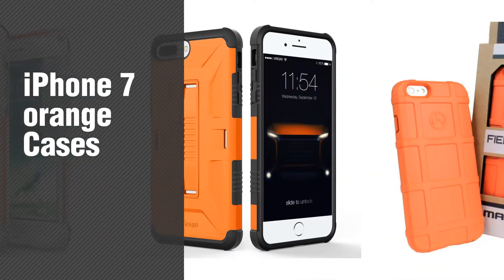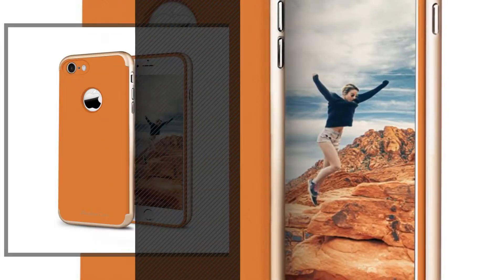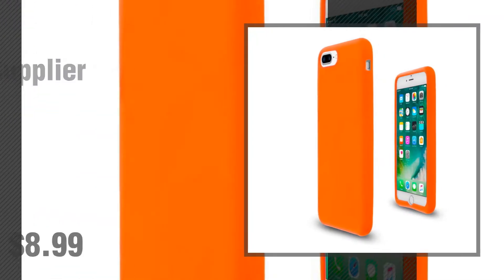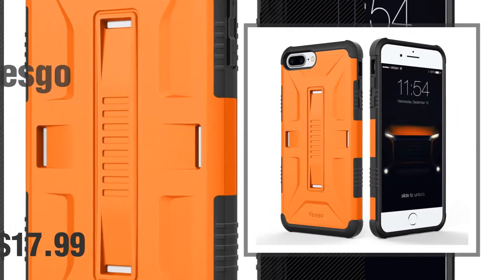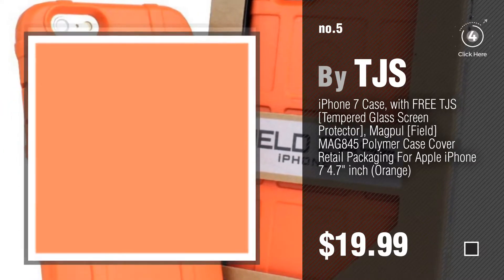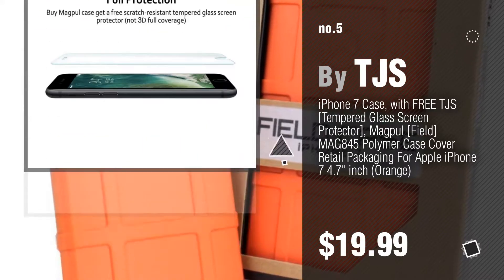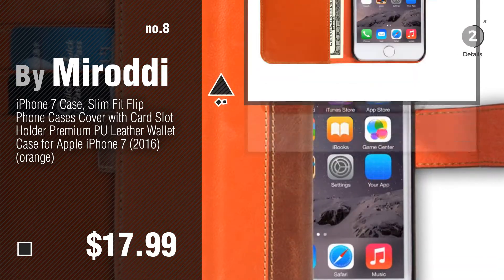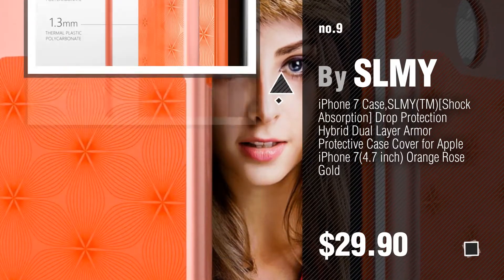Orange IPhone 7 Cases Collection // New & Popular 2017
Black Friday / Cyber Monday iPhone 7 Case, Ambercase Drop Protection Slim Flexible TPU Case Cover with PC Bumper, by AmberCase

Black Friday / Cyber Monday JNSupplier For Apple iPhone 7 Soft Silicone Rubber Case Flexible Matte Skin Jelly Cover by JNSupplier

Black Friday / Cyber Monday iPhone 7 Case, iPhone 8 Case, i-Blason Shockproof [Impact Resistant][Shock Absorbing] Case by i-Blason

Black Friday / Cyber Monday iPhone 7 Case, Yesgo Military Heavy Duty Hybrid Rugged Protective Case for Apple iPhone 7 by Yesgo

Black Friday / Cyber Monday iPhone 7 Case, iPhone 8 Case, with TJS [Tempered Glass Screen Protector], Magpul [Field] by TJS

Black Friday / Cyber Monday AIYIBEN Anti-slip Slim iPhone 7 Case Ultra Thin Flexible [PC+TPU] Shockproof Protective by AIYIBEN

Black Friday / Cyber Monday iPhone 7 black and orange case, Pelotek tough armor triple layer ultra slim shockproof by Pelotek